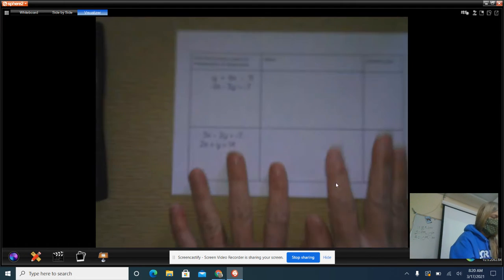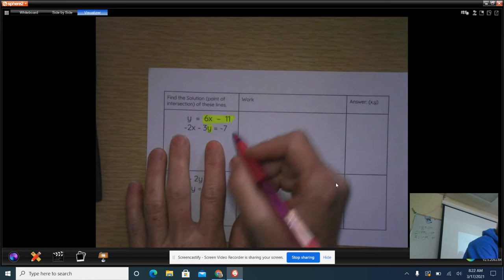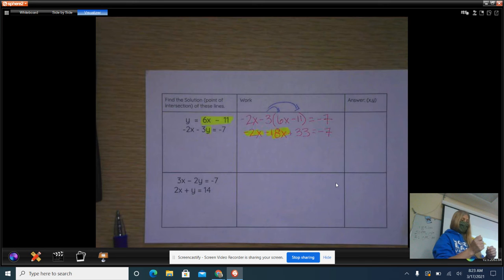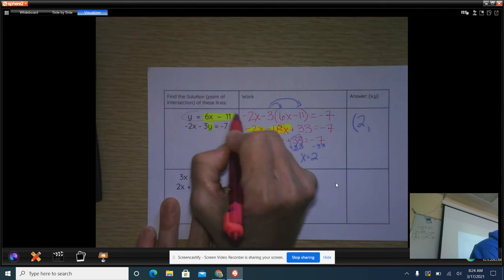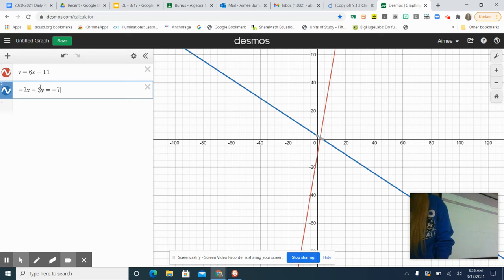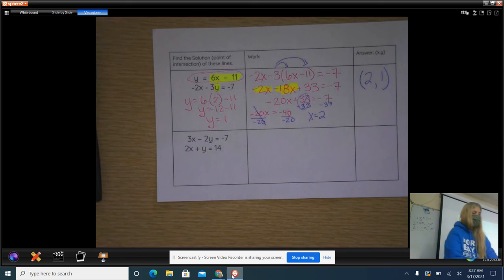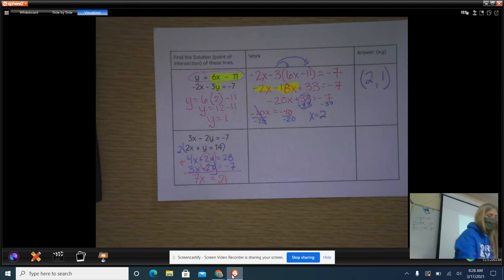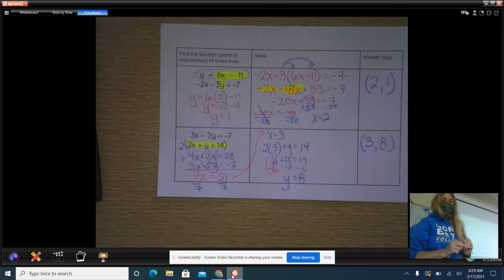Warmup 3/17 and 3/18